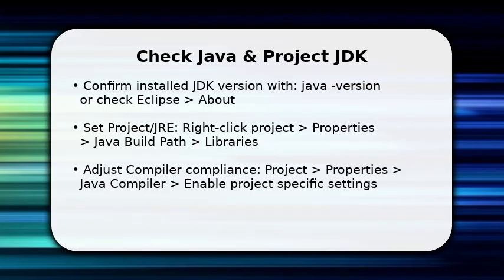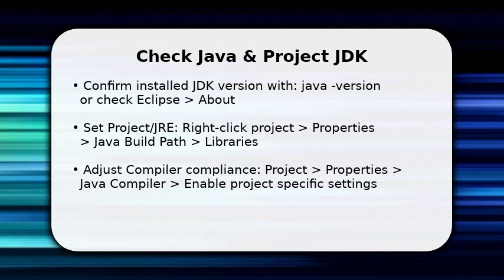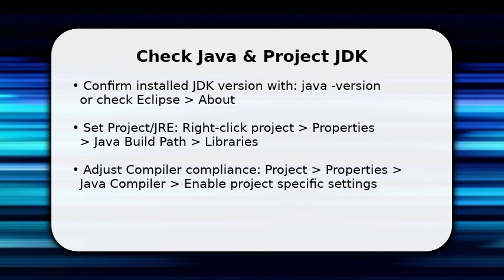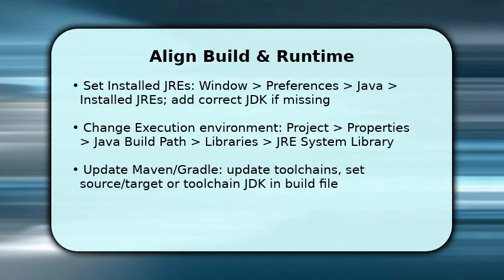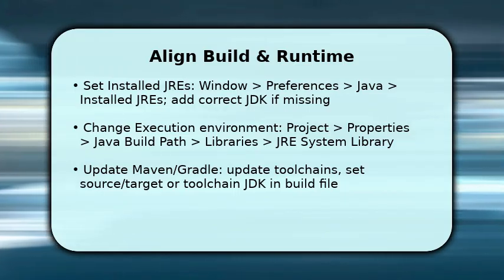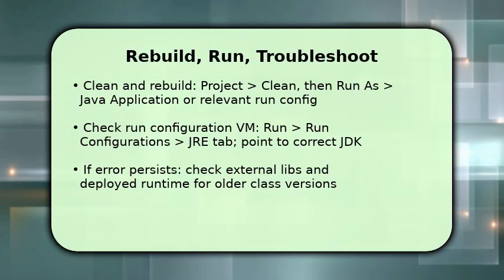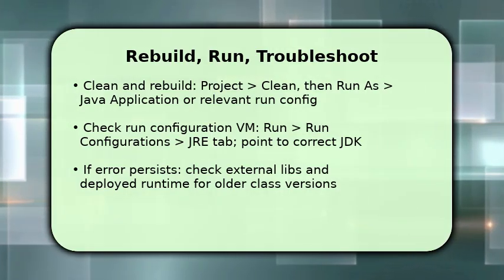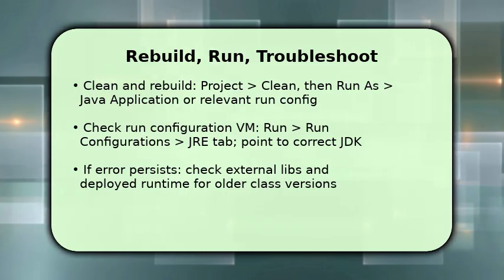How to Fix Unsupported Class Version Error in Eclipse - Step by Step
This video provides a comprehensive guide on resolving the 'Unsudependent class version error' in Eclipse, with clear step-by-step instructions to troubleshoot and fix this common issue faced by Java developers. Learn how to adjust your project settings for compatibility.

Eclipse, Java Development Tools (JDT), Class Version Error, Unsupported Class version Eclipse, Troubleshooting JDK Compatibility in Eclipse, Resolve Unsupported Java Classes on Eclipse, Adjust Project Settings for Eclipse, Error: Incompatible Library Versions, Eclipse IDE Troubleshooting Guide, Java Error Fixing Steps